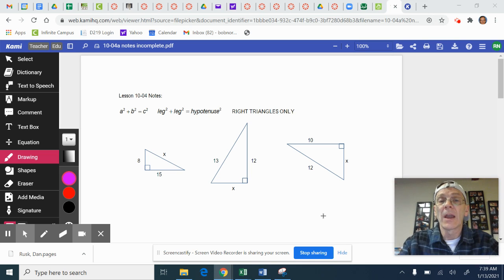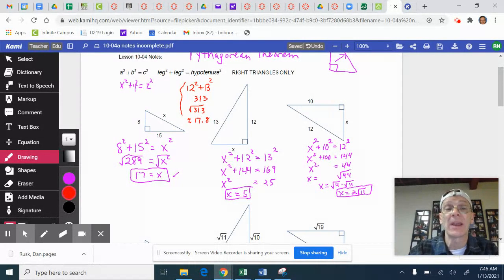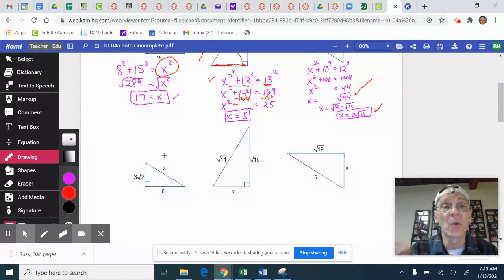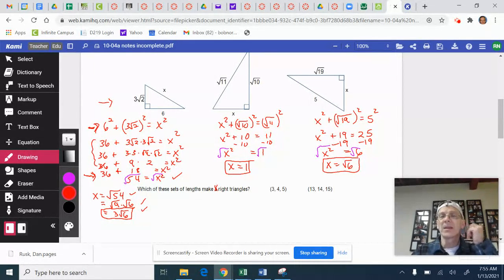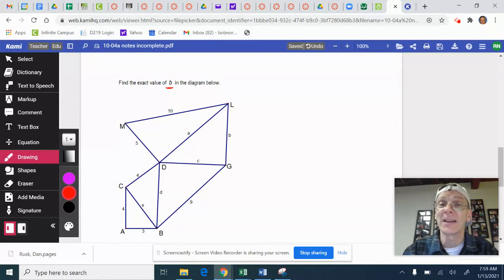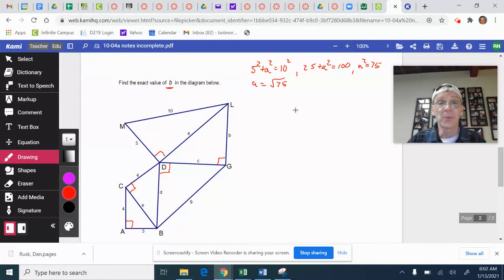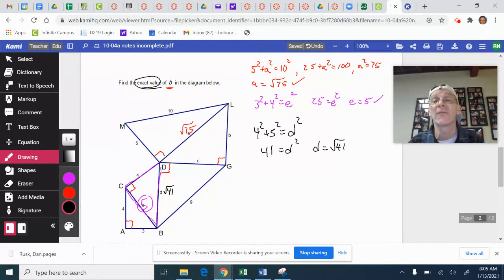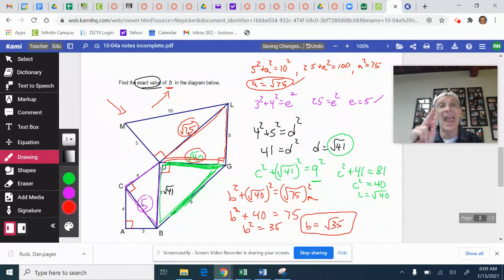Video Lesson 10-04